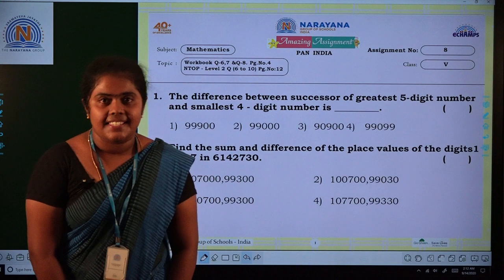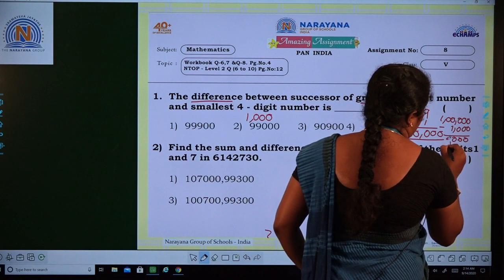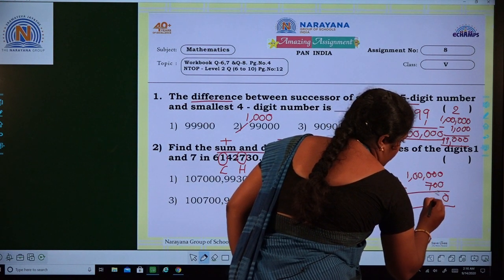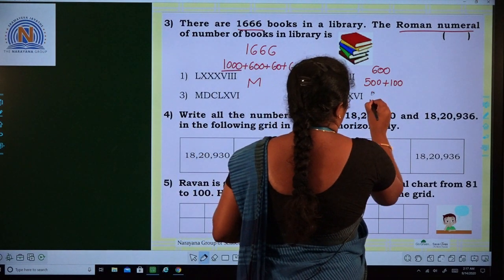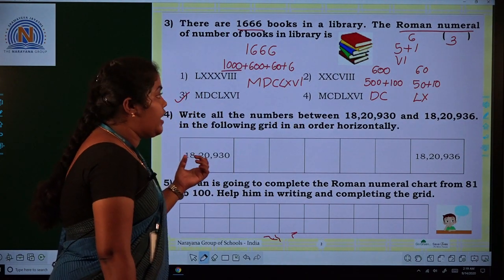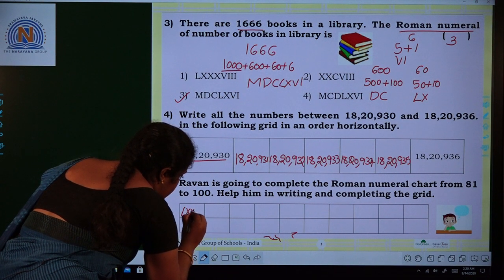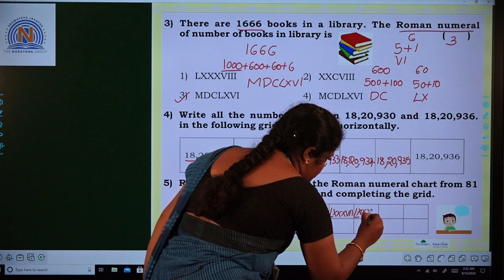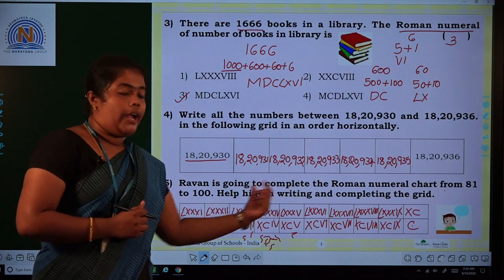15TH SEP KARNATAKA CLASS V MATHS AMAZING ASSIGNMENT KEY